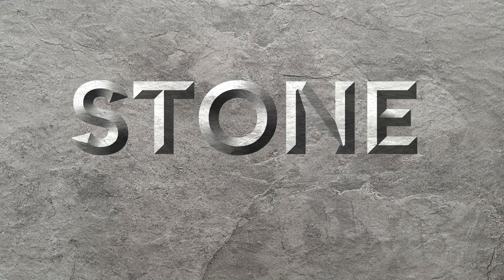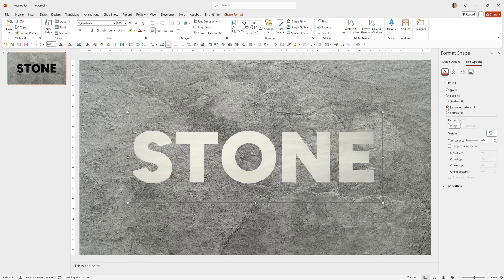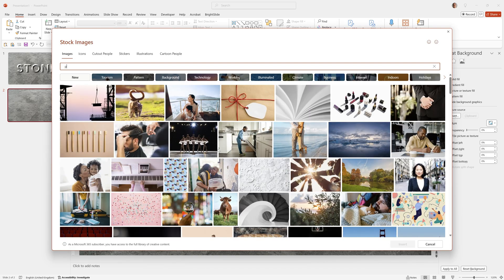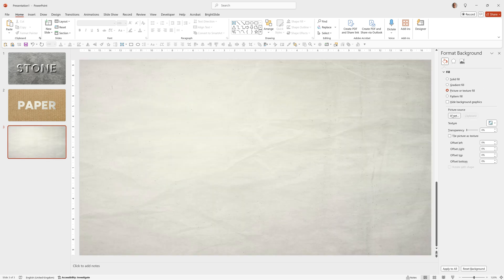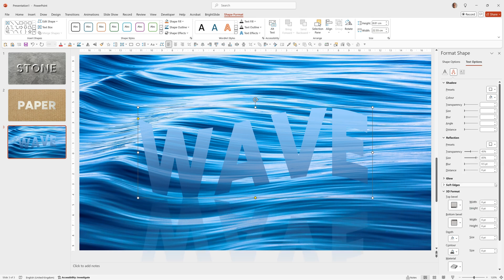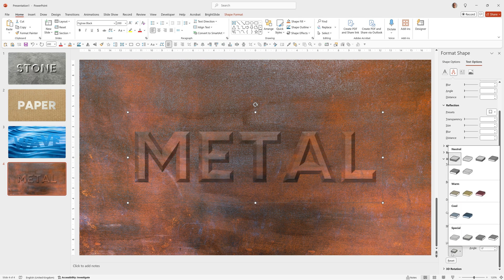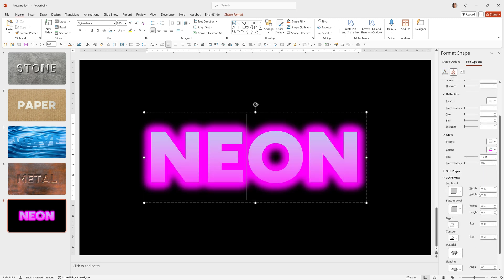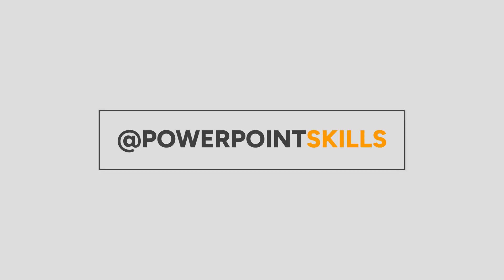Create 5 easy text material effects in PowerPoint. A step by step tutorial.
Become a PowerPoint expert by taking all of my 10 courses for FREE with 1 FREE MONTH! of Skillshare Premium